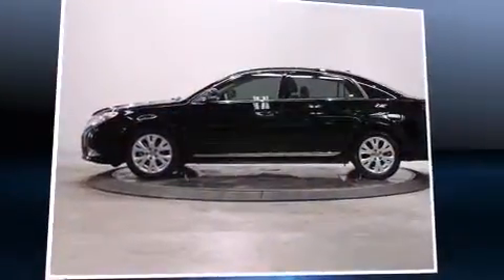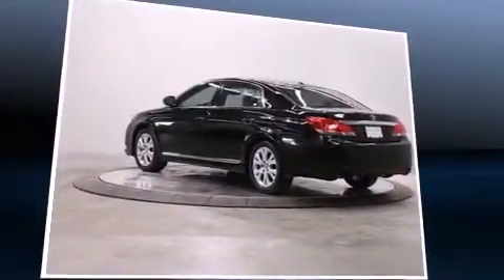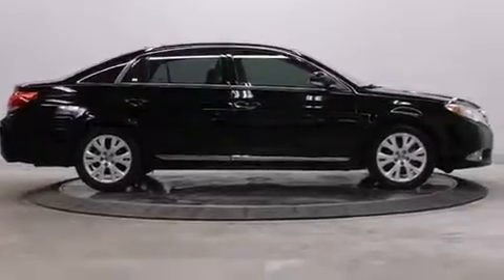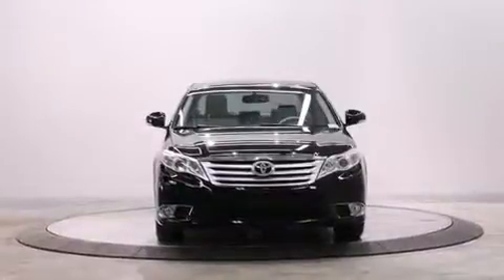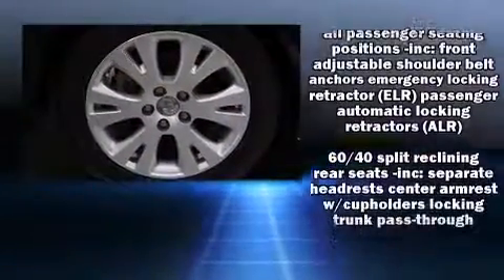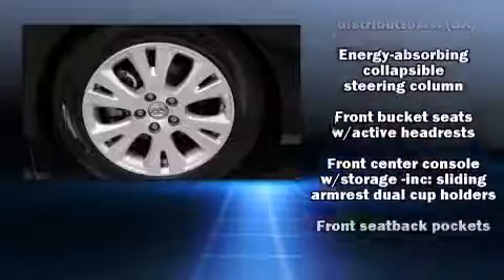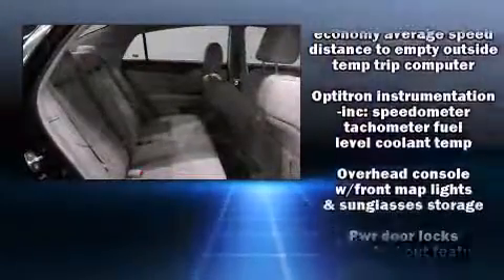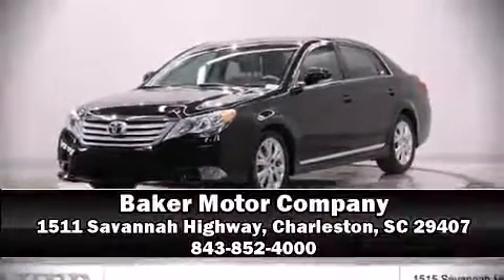2012 Toyota Avalon Limited in Charleston, SC 29407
You can expect a lot from the 2012 Toyota Avalon. This 4 door, 5 passenger sedan still has fewer than 60,000 miles! It features an automatic transmission, front-wheel drive, and a 3.5 liter 6 cylinder engine. Toyota infused the interior with top shelf amenities, such as: leather upholstery, an automatic dimming rear-view mirror, heated and ventilated seats, high intensity discharge headlights, tilt and telescoping steering wheel, cruise control, and the power moon roof opens up the cabin to the natural environment. Premium sound drives 12 speakers, providing you and your passengers a sensational audio experience. Toyota ensures the safety and security of its passengers with equipment such as: dual front impact airbags with occupant sensing airbag, head curtain airbags, traction control, brake assist, anti-whiplash front head restraints, a security system, and 4 wheel disc brakes with ABS. You'll never lose visibility with rain sensing wipers, which activate automatically when the drops start to fall. It also arrives with a Carfax history report, providing you peace of mind with detailed information. Our sales reps are knowledgeable and professional. We'd be happy to answer any questions that you may have. We are here to help you.